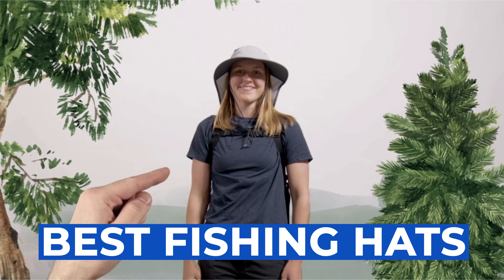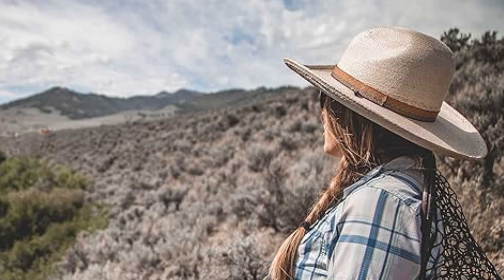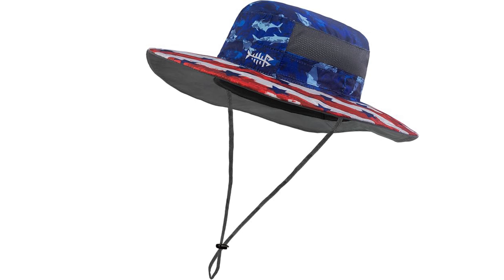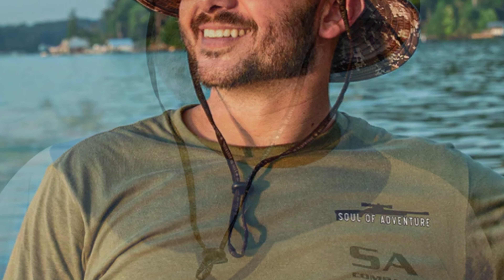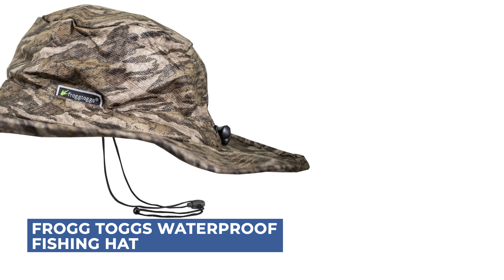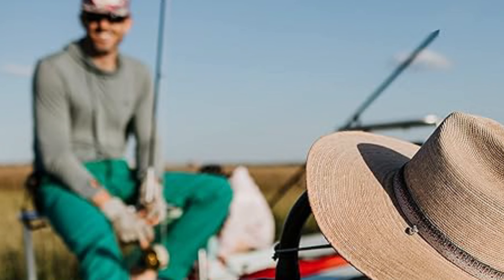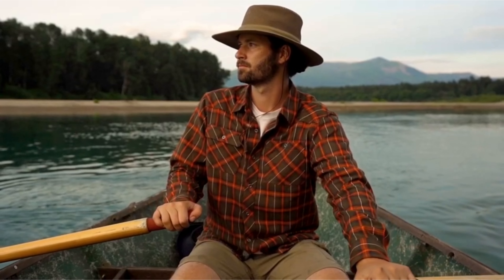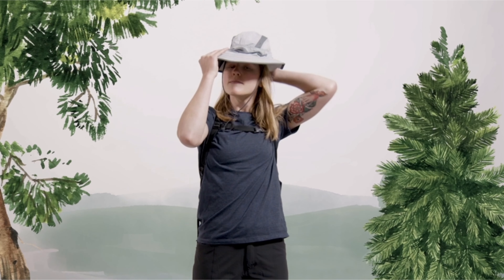Best Fishing Hats – Top Class Guide!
The best fishing hats combine style, functionality, and protection to enhance your time on the water. They often feature wide brims to shield your face and neck from the sun, moisture-wicking fabrics to keep you cool and dry, and adjustable straps for a secure fit.

Many come with built-in UPF protection to guard against harmful UV rays and incorporate breathable materials to keep you comfortable during long days. Additionally, some designs include features like neck flaps, mesh panels for ventilation, and sweat-wicking sweatbands. Whether you’re a casual angler or a seasoned pro, a high-quality fishing hat is an essential piece of gear for staying comfortable and protected.

FishFindly FishingHats Fishing_Hats_in_2024, Best Fishing Hats in 2024, Top Fishing Hats in 2024, Fishing Hats Reviews